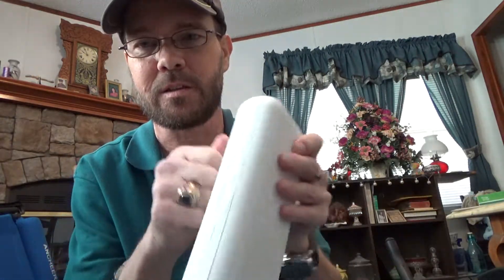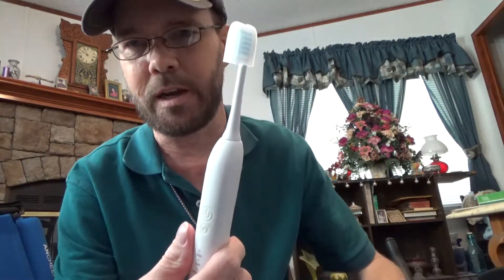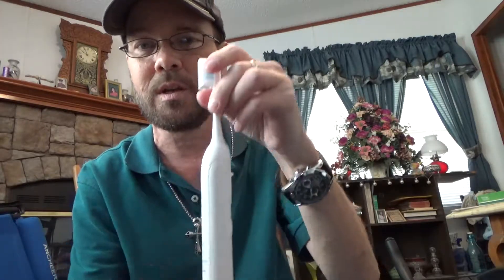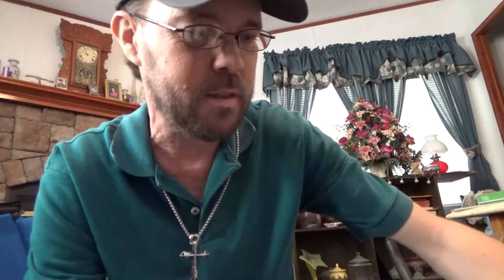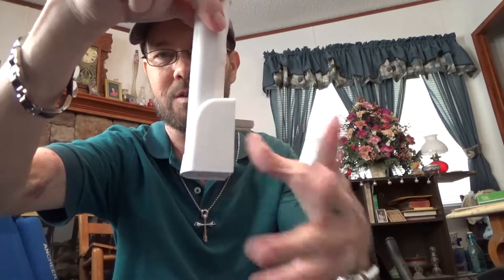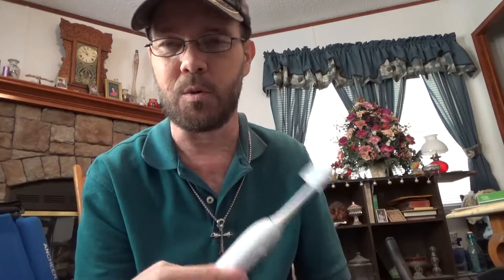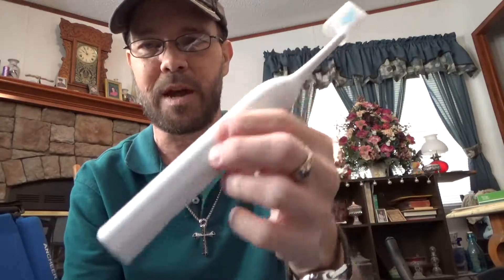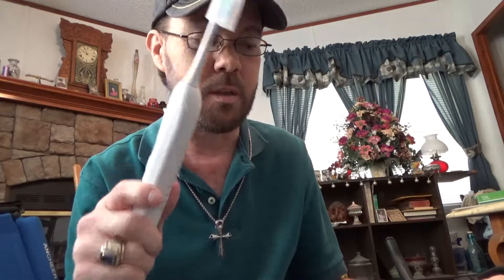Lansung 3 Mode Sonic rechargeable electric toothbrush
Item(s):
Lansung sonic rechargeable electric toothbrush For Kids And Adult Dentists recommend 3 modes vibration sound small with 4 replacement head 1charging base and 1 suitcase (blue)
2 Colors: Blue